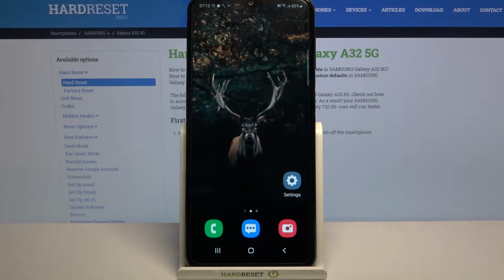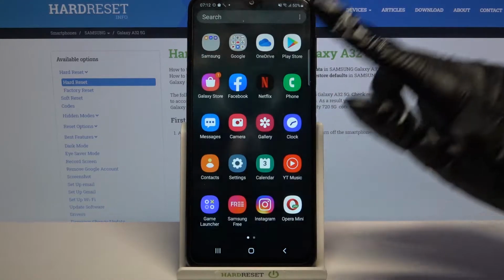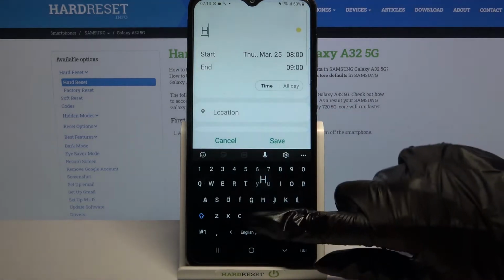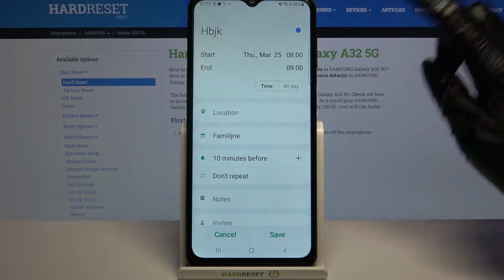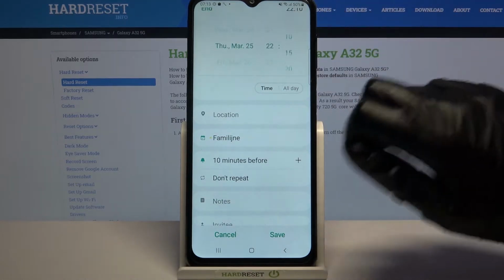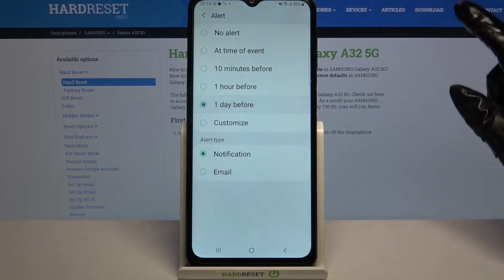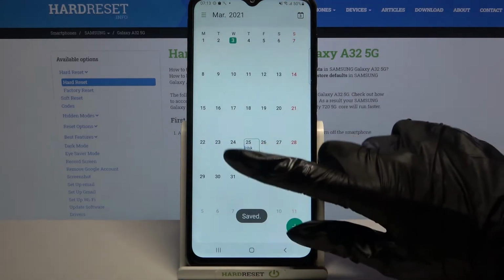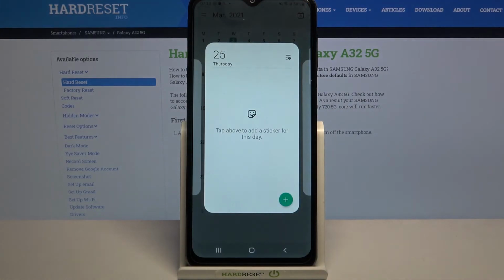How to Add Event to Calendar on Samsung Galaxy A32 5G - Manage Calendar Alerts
Have you ever wondered how much easier life can be when you don't have to remember about everything?  Let's find out how to add an event calendar, so you got daily reminders about all important events and celebrations. Just enter, eg. business meeting, and get reminded some particular time before. Life is way easier with calendar reminders! Just check it out.

How to Set Reminder on Samsung Galaxy A32 5G? How to Add Event to Calendar on Samsung Galaxy A32 5G? How to Add Calendar Event on Samsung Galaxy A32 5G? How to Create an Event on Samsung Galaxy A32 5G? How to Add Reminder on Samsung Galaxy A32 5G?